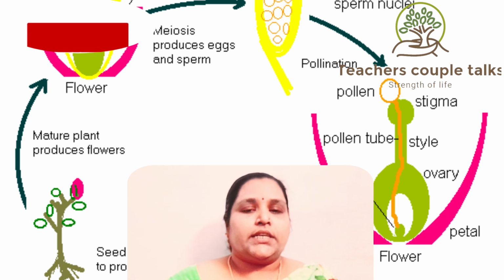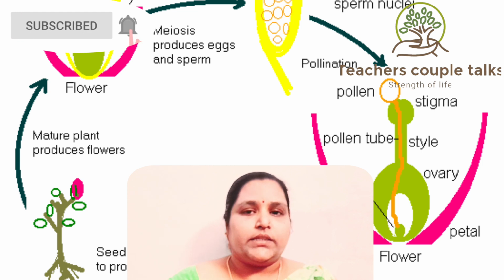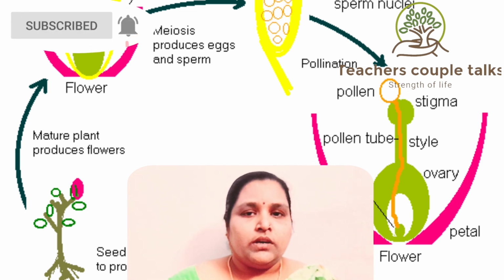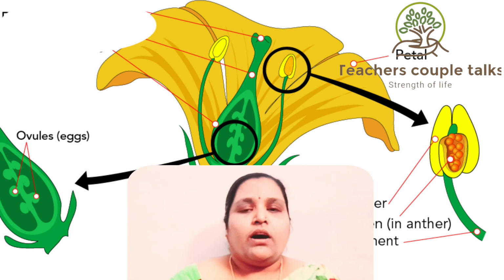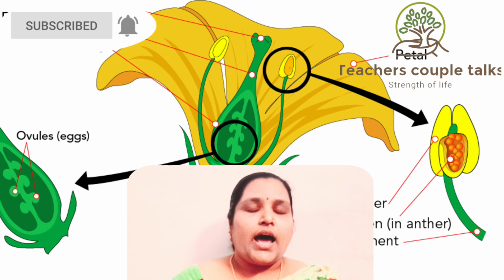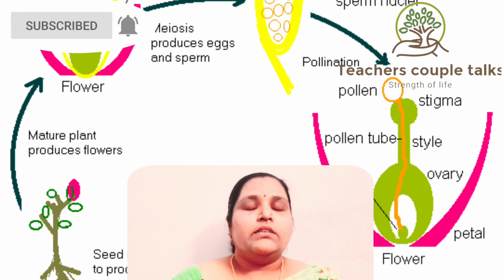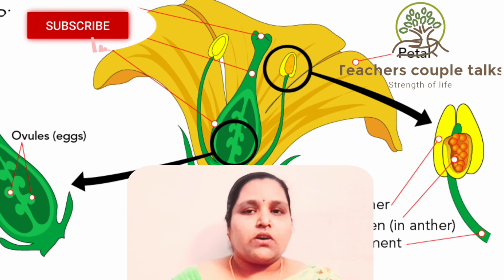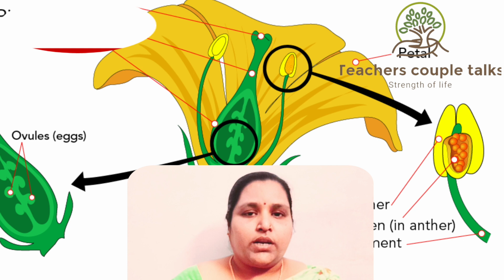sexual Reproductive system in plants|ls of flower|male and female reproductive organs in flower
good morning to all in this video we are explained as wel as sexul reproduction in flowering plants so subscribe like and cannot to my videos please follow my channel like and share to others .!